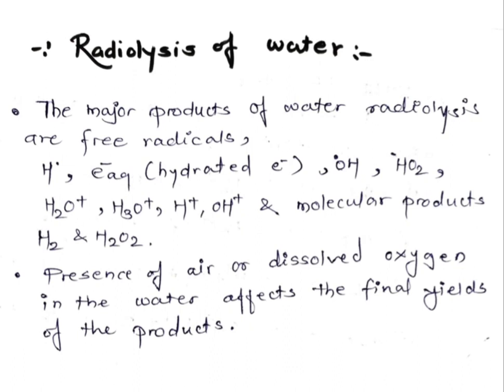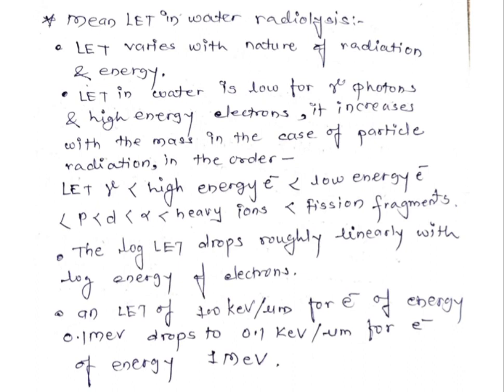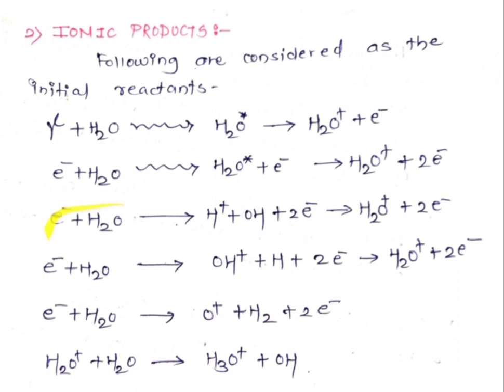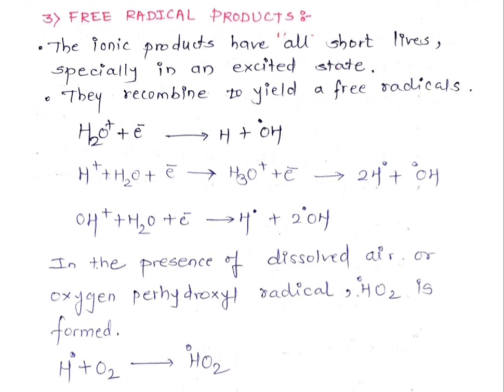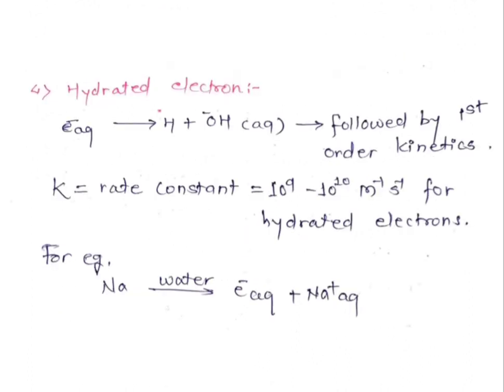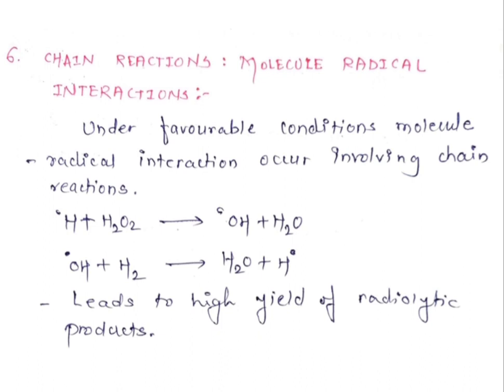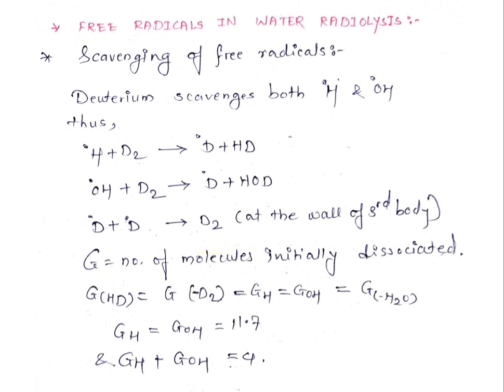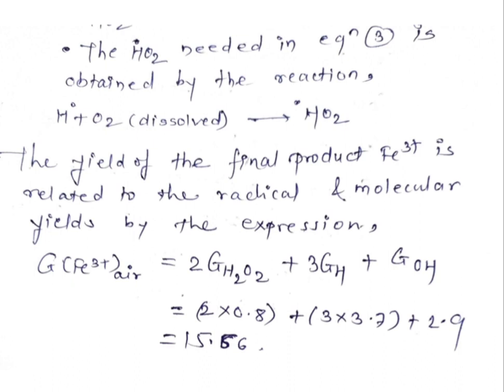Radiolysis of Water- Radiation chemistry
Radiolysis of water, formation of ionic products, free radicals, molecular products